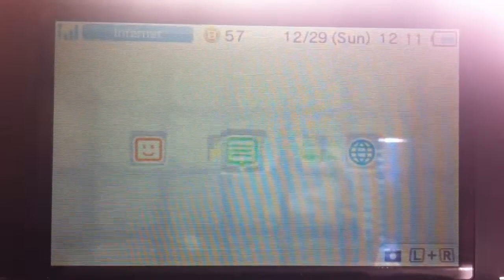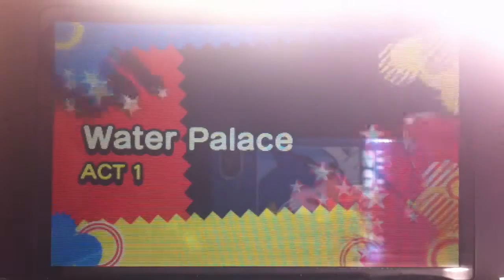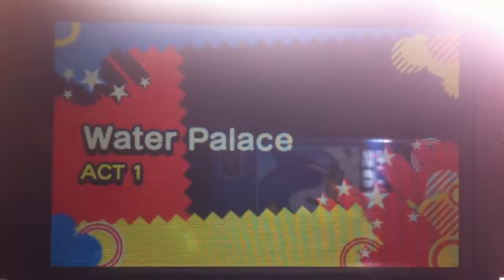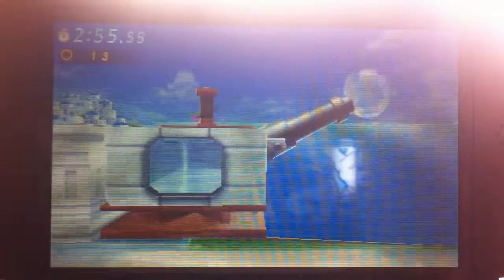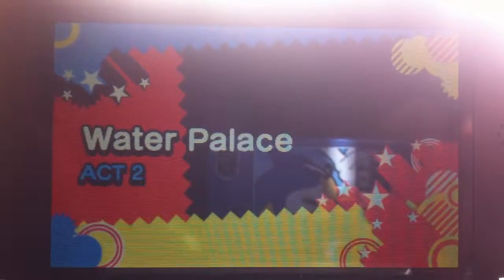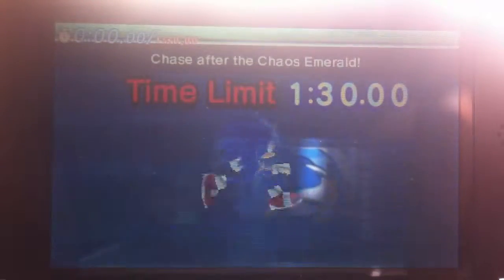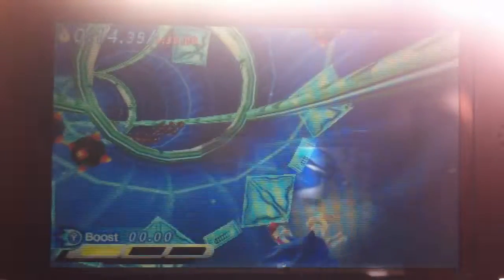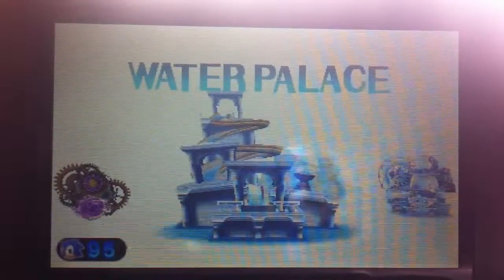Pocket Gaming - Sonic Generations - Part 7 - We're Near the End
I can't believe it.